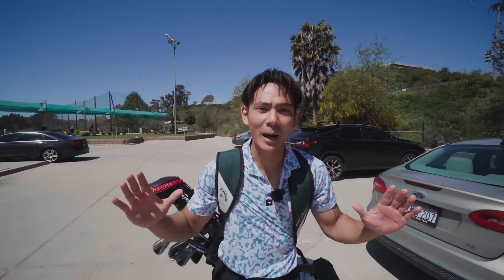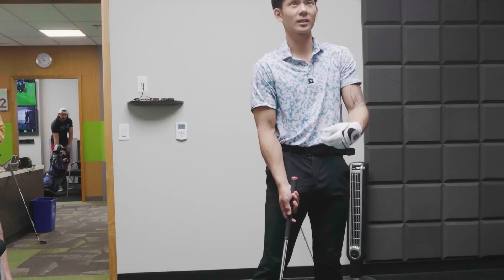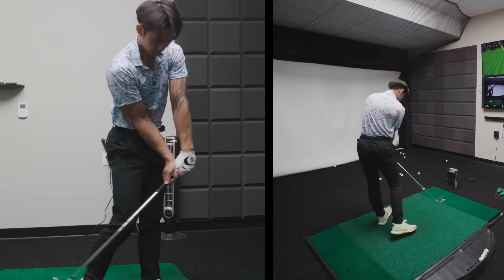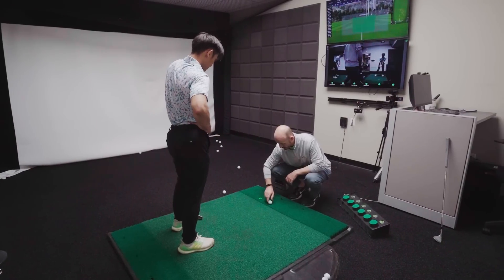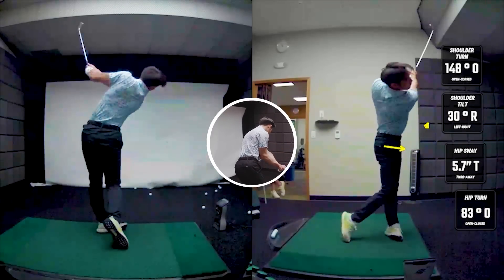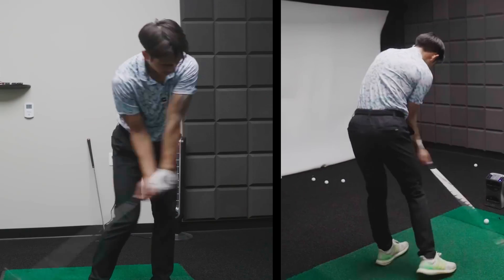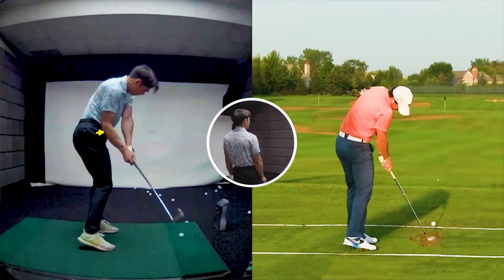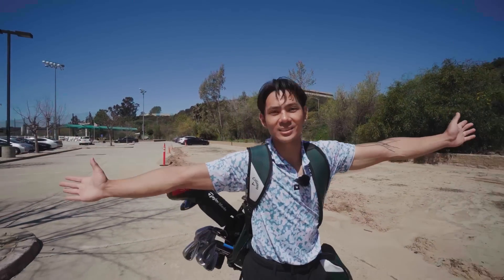How To Rotate Your Hips in the Golf Swing Like a Pro?!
In today's video, as a beginner golfer, I get a golf lesson to learn how to rotate your hips like a pga pro. We look at Rory Mcilroy's swing and try to pick up on how to rotate your hips and get lag in your golf swing. I also learn some golf drills and tips in order to apply lag and get hands in front for my golf swing.

CHAPTERS:
00:00 Introduction
00:49 Comparing Swing to Rory
04:01 Opening up hips
05:39 How to turn the hips properly
07:11 Getting hands ahead Drill!
10:15 Reviewing short vs long irons

🔴 Exclusive Memberships (get a more behind the scenes look on everything Scratch to Scratch (S2) where proceeds help bring even more high quality content to you al)l